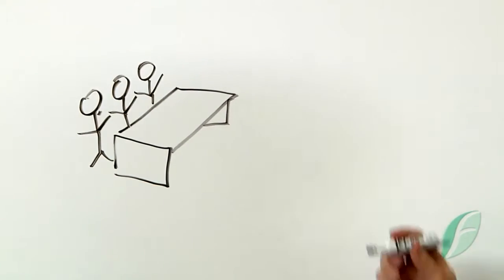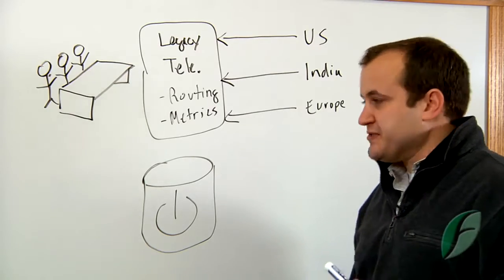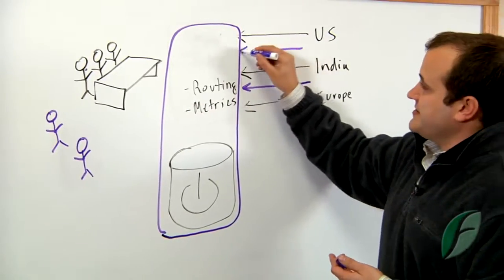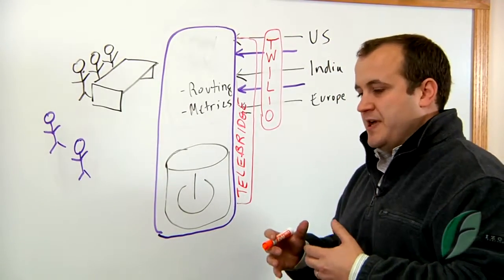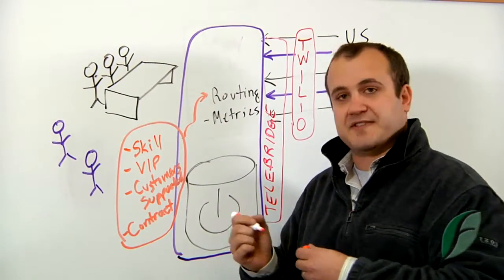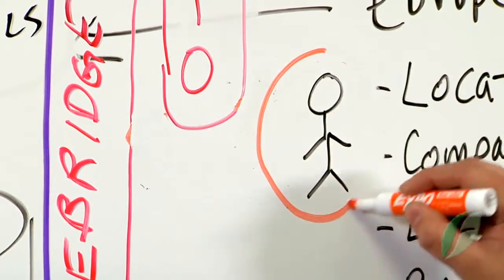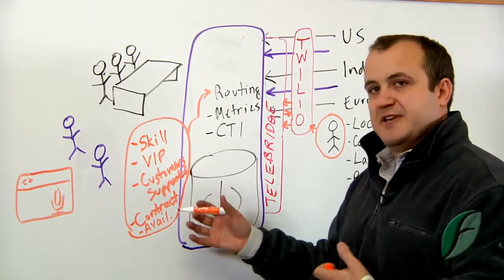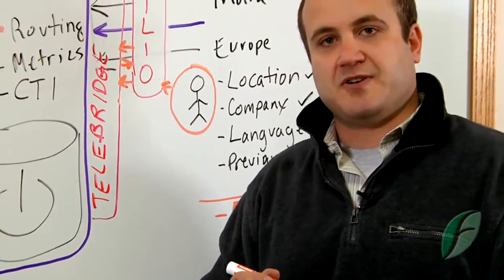Cloud Call Center Adaptive and Scalable Call Management 83887432